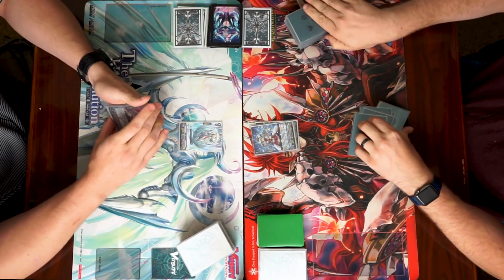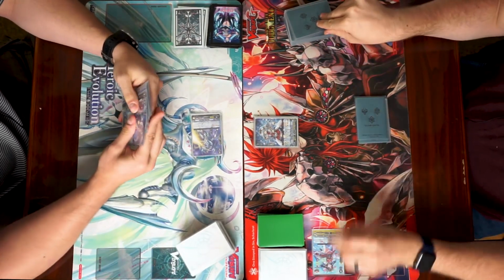[Proxy Play] Link Joker vs Genesis | May 5, 2020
When most new strides want to make Standard+ decks and then you got Link Joker that says "NO".

*Please keep in mind these card effects and interactions are new so misplays are bound to happen.